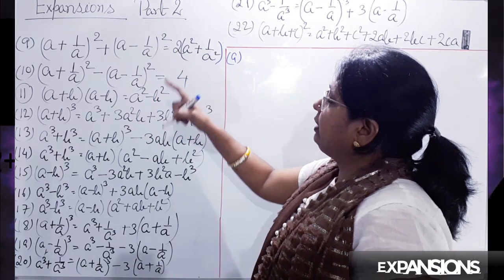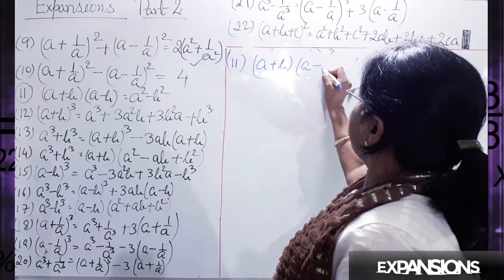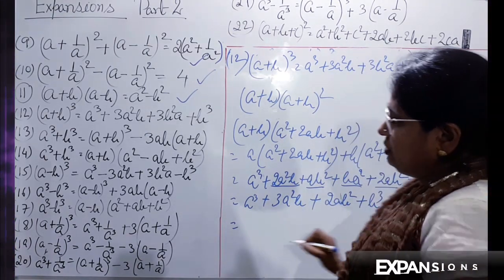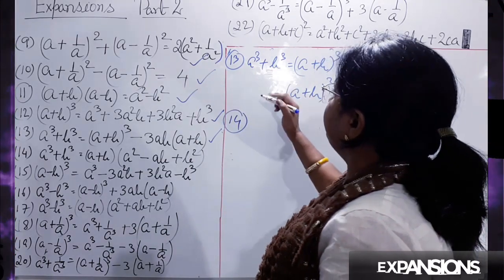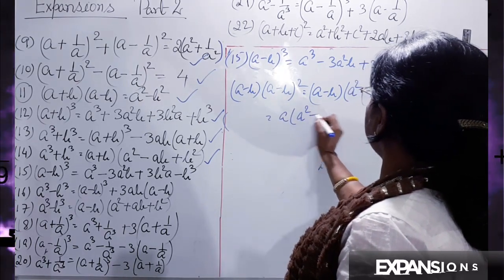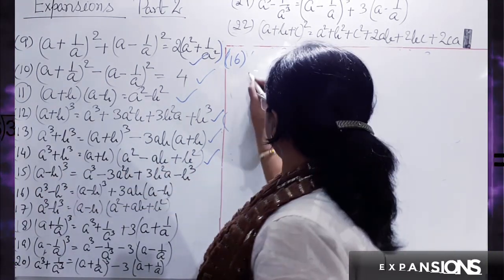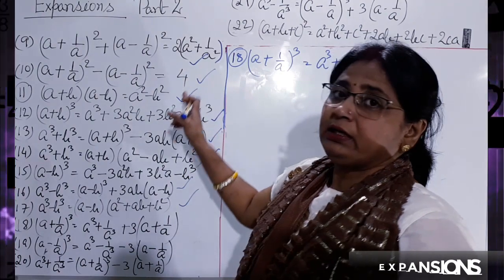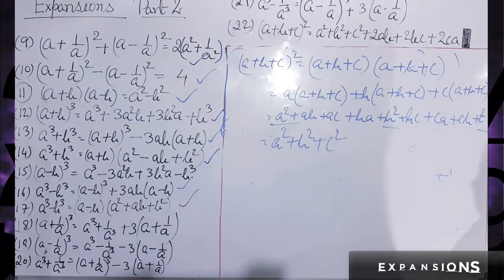Algebraic Identities Expansions [ EXPLAINED ] PART 2